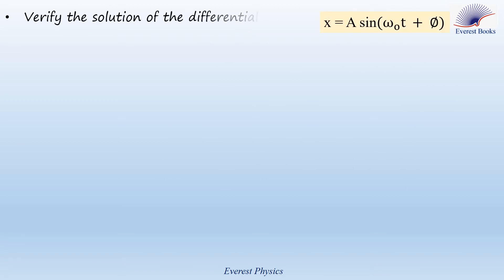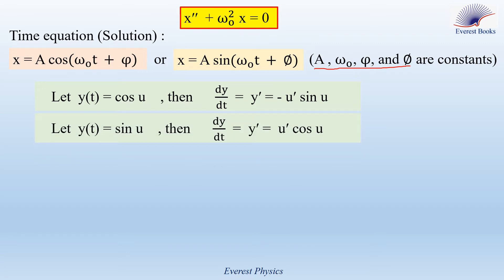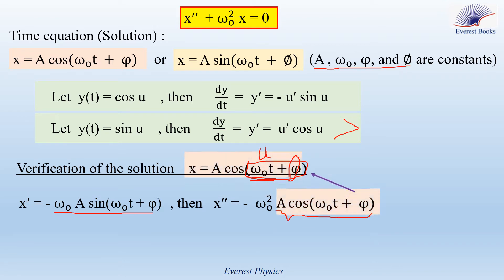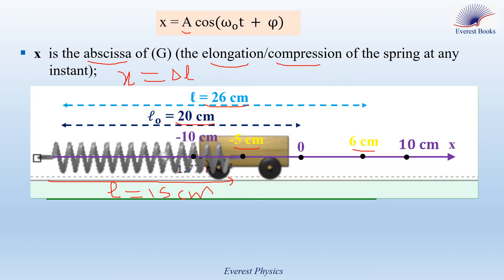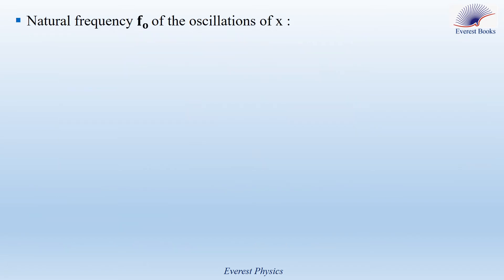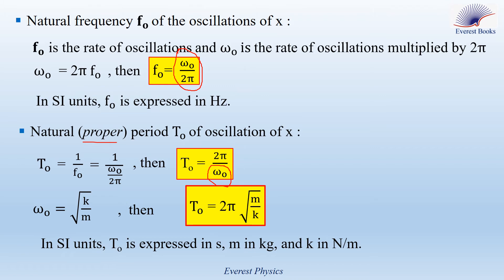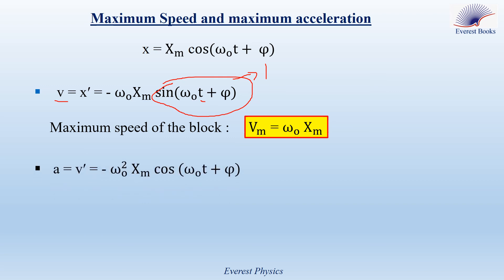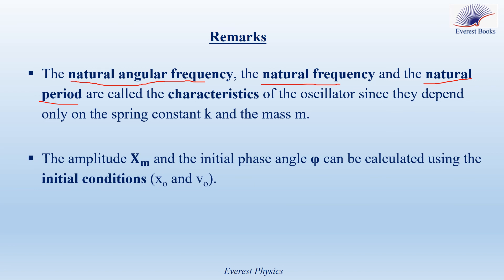Time equation of motion of a horizontal elastic pendulum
In this video, we introduce the solution of the differential equation of simple harmonic motion, explain the physical meaning of x and Xm, introduce the formulas of the natural angular frequency ωo , natural period To , and natural frequency fo, explain the role of the phase and the initial phase angle, and explain the expressions of the maximum speed and maximum acceleration.